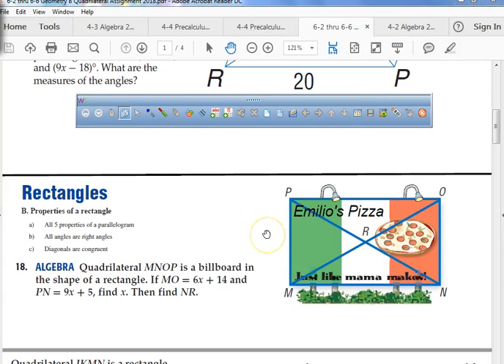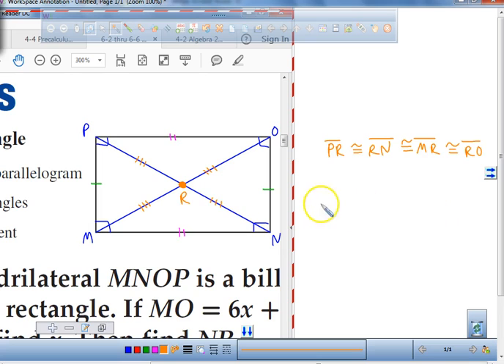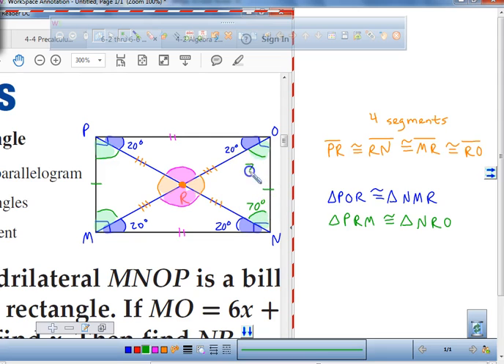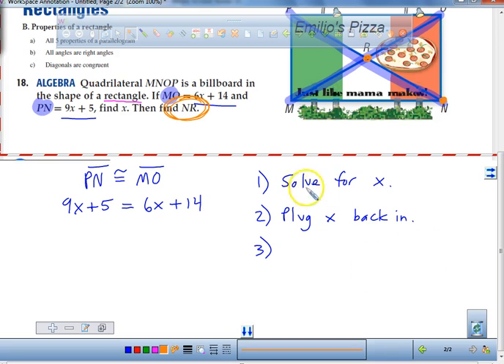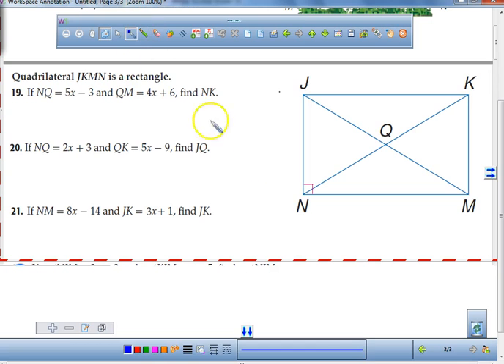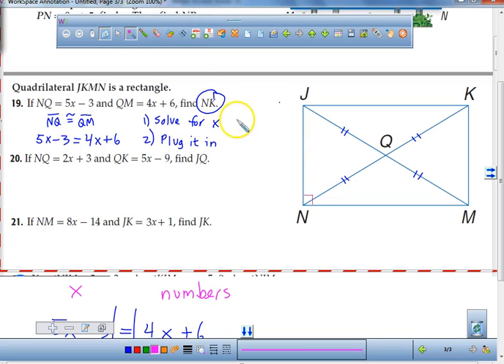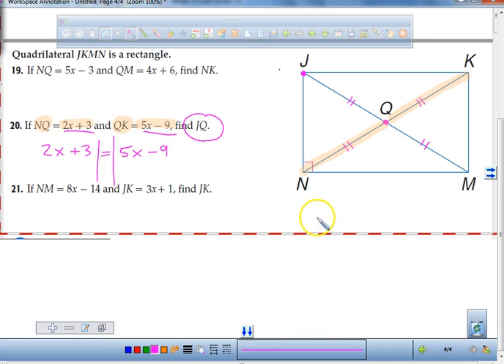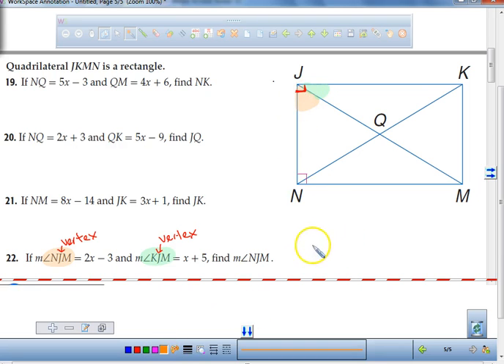6 3 Rectangles